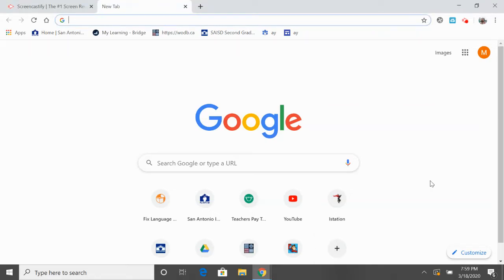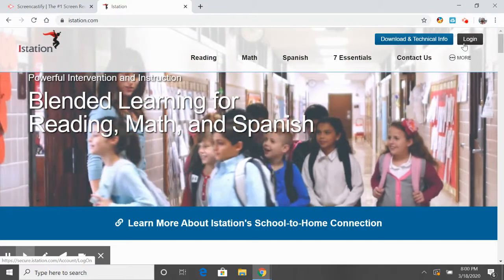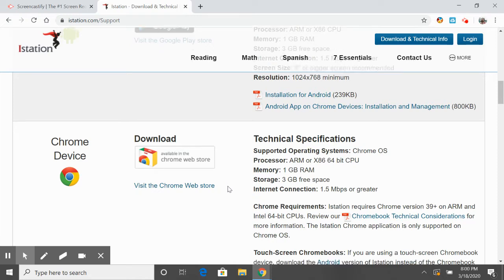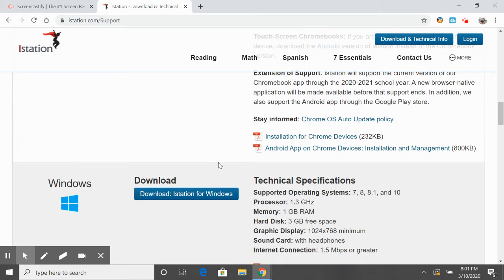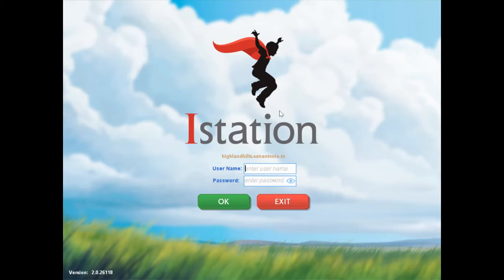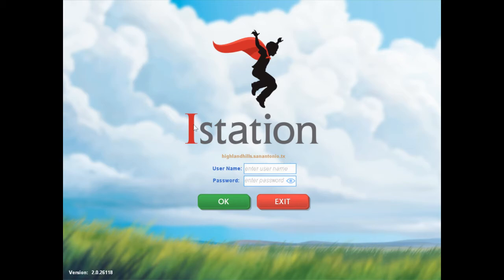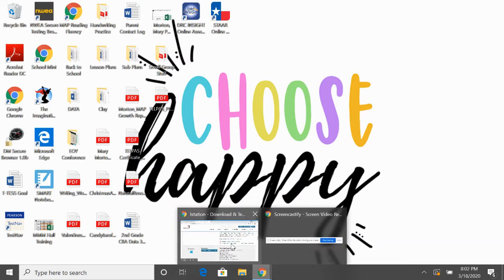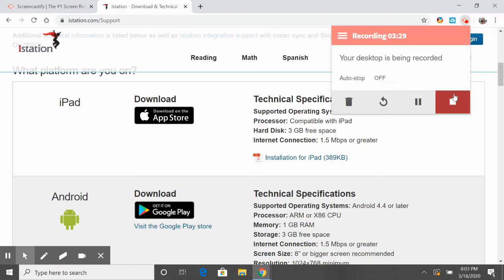How to download Istation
Explanation of how to get Istation on any device.